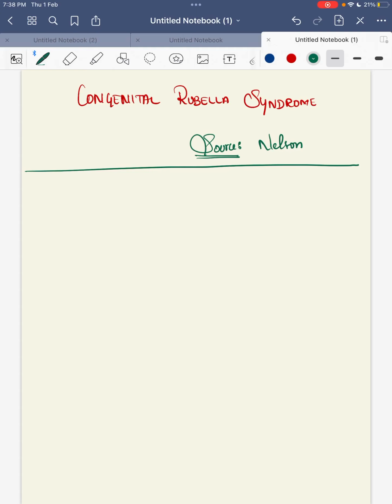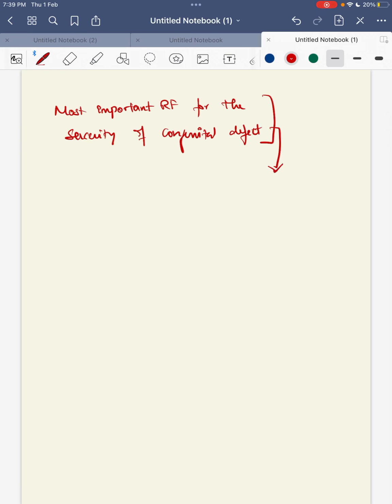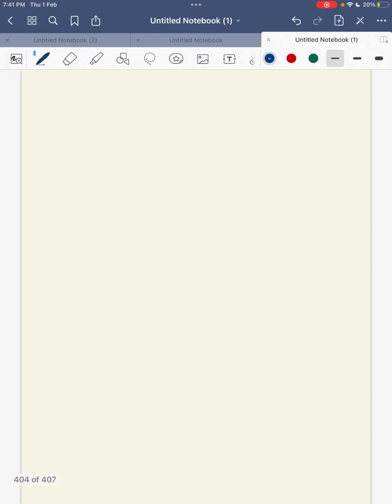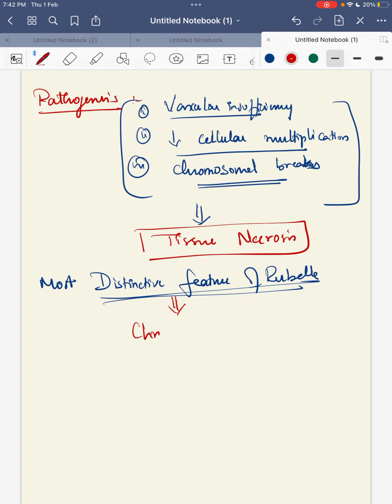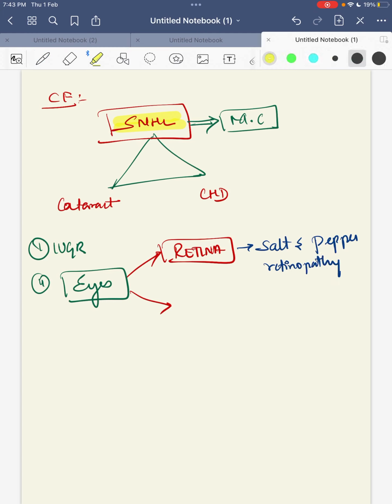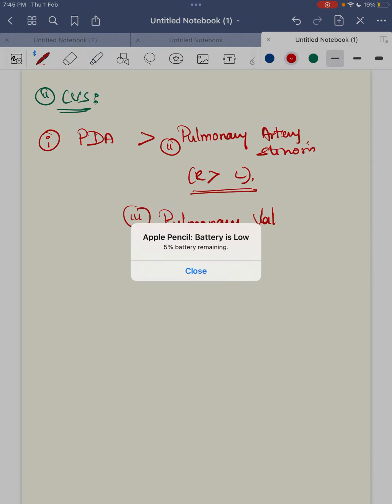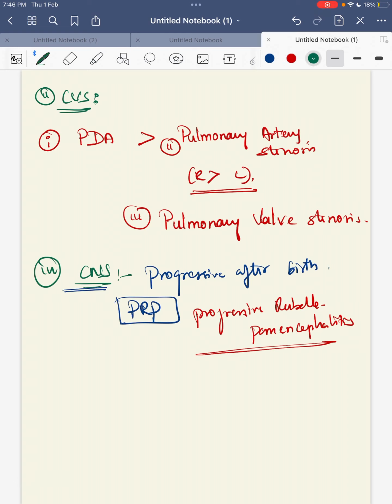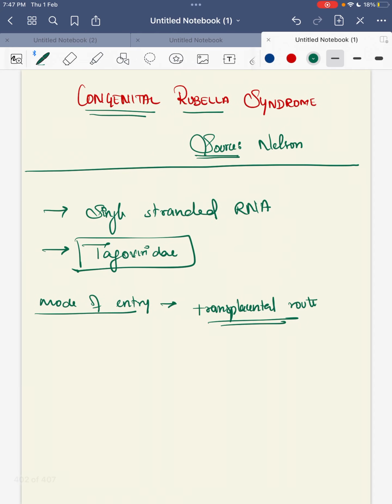Intrauterine infections #01 - Congenital Rubella Syndrome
Paediatric university exam question